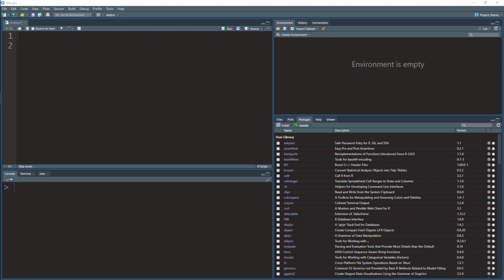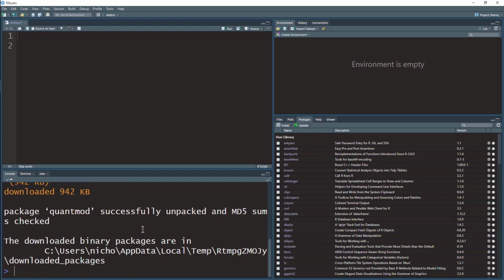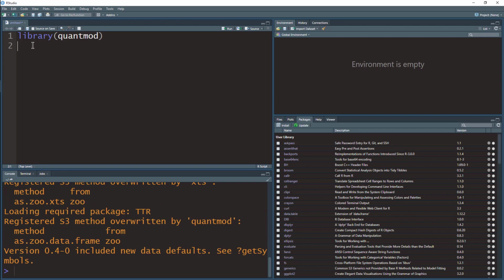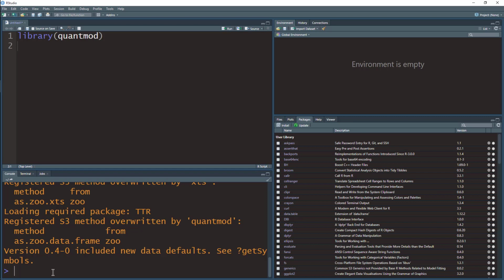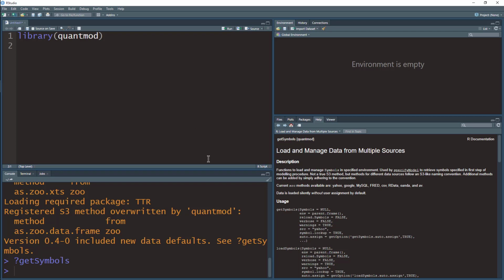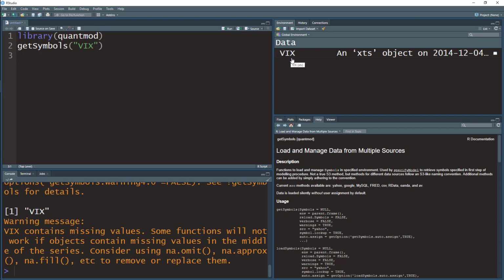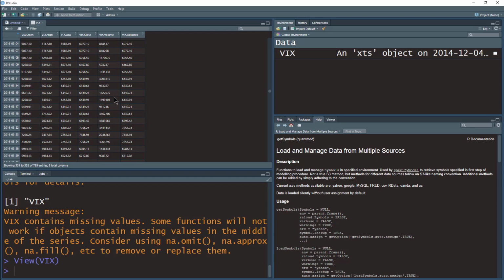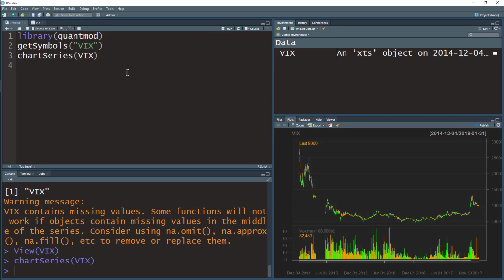Quantmod package: getSymbols & chartSeries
We'll install the quantmod package here and use it to perform a basic plot of the VIX index over time.